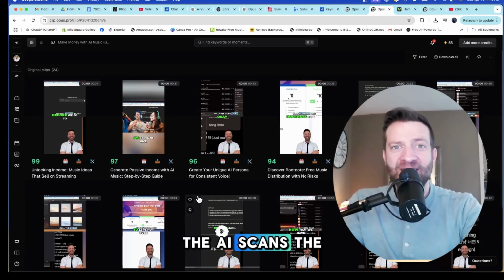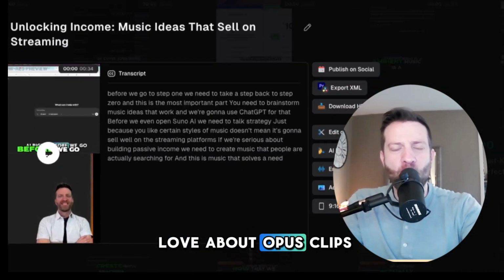Opus Clip Review: Create Viral Shorts & Reels at Light Speed with AI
Discover how Opus Clips uses AI to repurpose long-form videos into viral short-form content for YouTube Shorts, TikTok, and Reels in this Opus Clip Review.

Read our full 2025 opus clips review for features, pros, cons, and how creators can save hours of editing time.